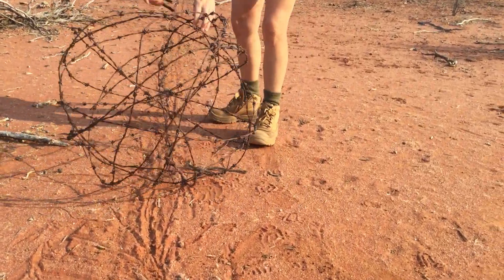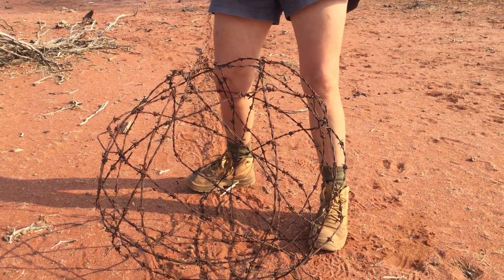The making of your very own barb wire ball PART 2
More on ball making for your garden.